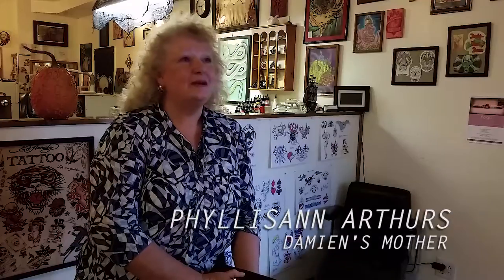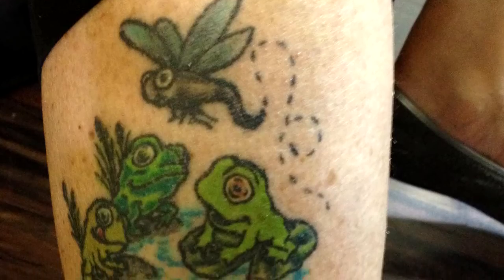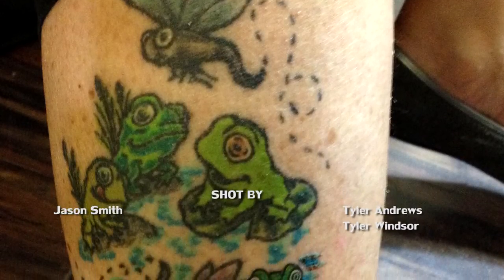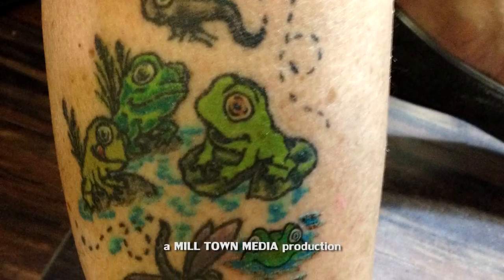Small Town Tattoo: Frogs and Lilly Pads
Damien tattoos a small frog on his mother.